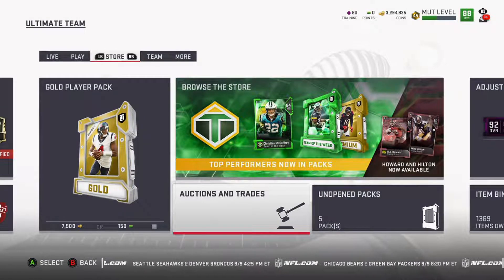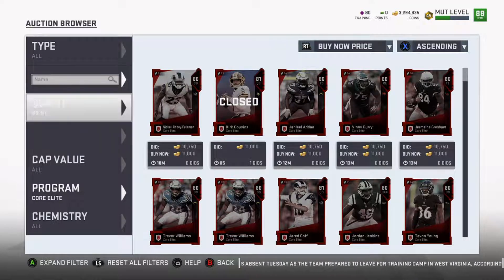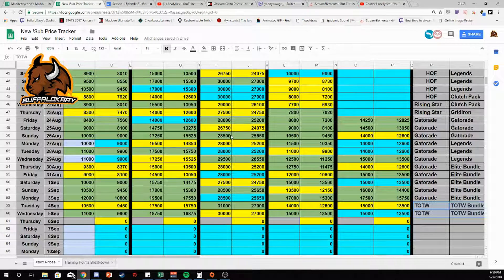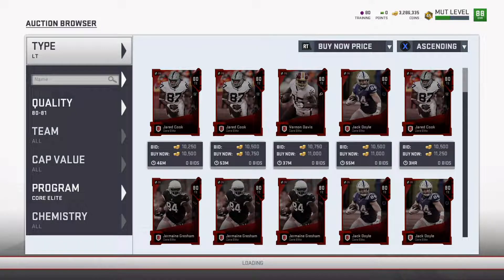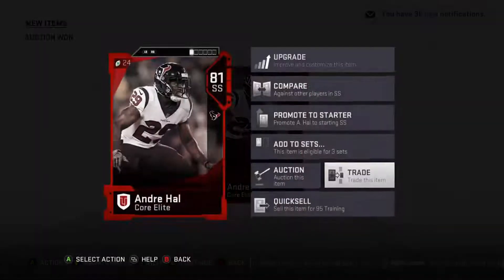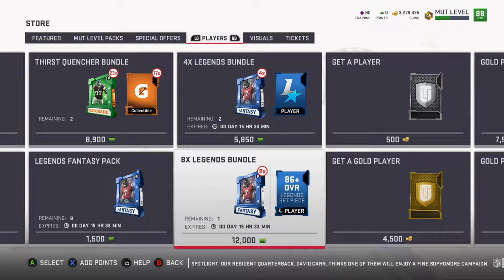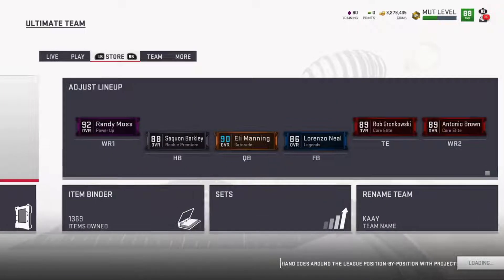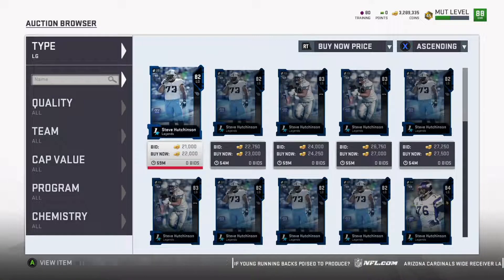Best Day to Buy & Sell Cards. Make Coins in Madden 19 The EASY Way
Whats the best day to buy and sell cards in Madden 19? IN this video we go over when to buy, sell, and hold you core elite cards to maximize value.